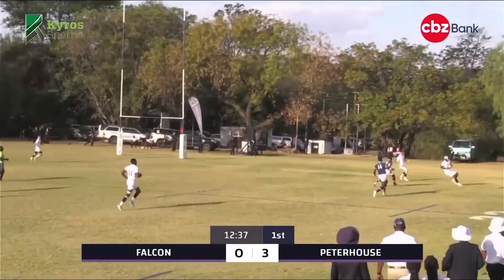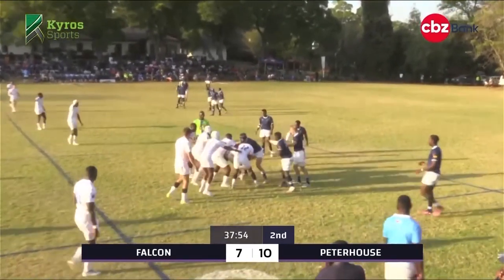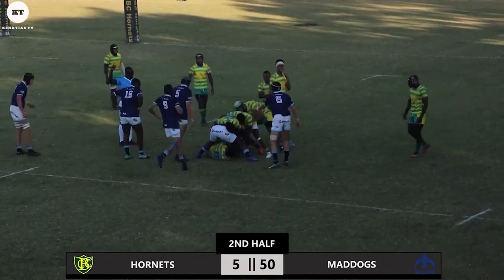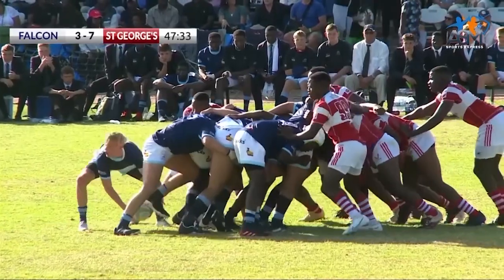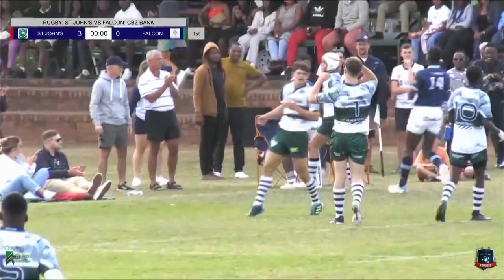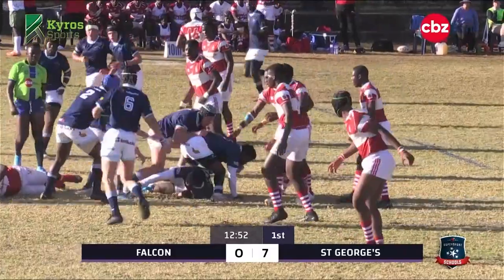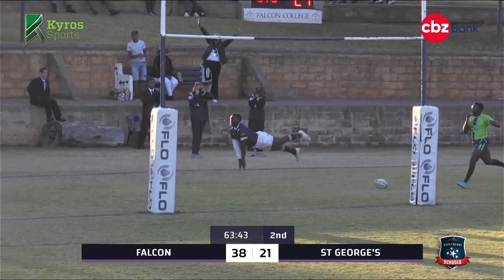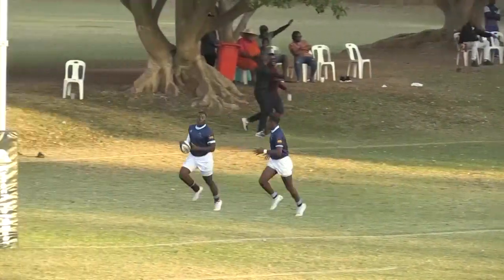Vuyani Nkosinathi Jakobe Ncube | Rugby Recruiting | ASM Scholarships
ASM Scholarships helps student-athletes connect to college coaches within the NCAA, NAIA, NJCAA, CCCAA, and Ivy Leagues. The team at ASM Scholarships has helped over 1000 athletes since 2018 from over 80 global countries. On average the teams secures sports scholarships worth $35,000 per year for our student-athletes. The largest sports scholarship we secured was worth a total of $275,000. Our team will help student-athletes and their families navigate the college recruitment process and directly connect you with university coaches that will offer you sports scholarships.